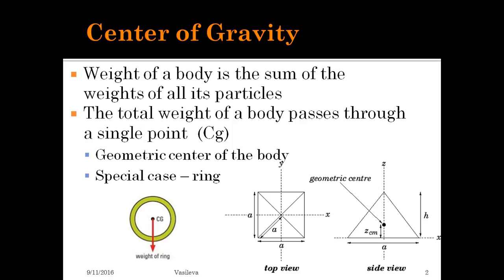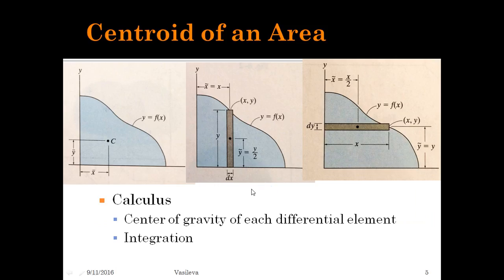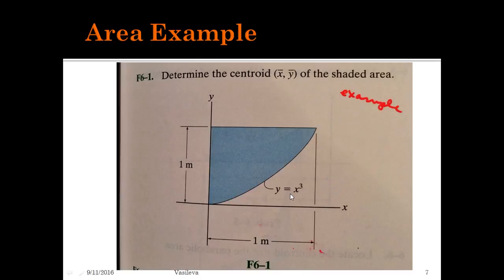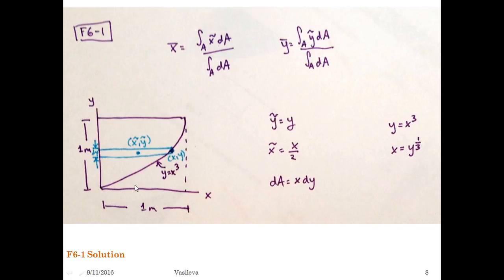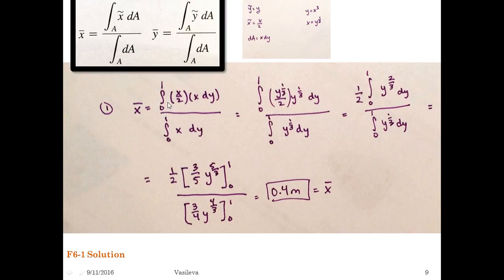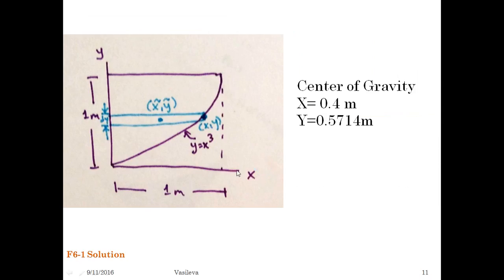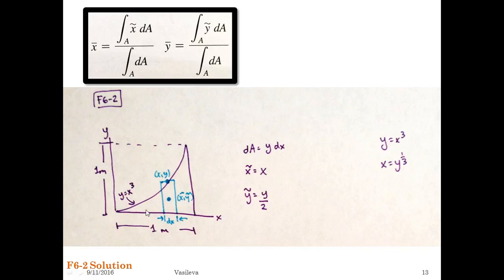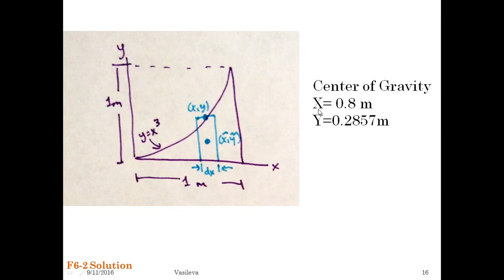Week 6 Part 1 Centroid